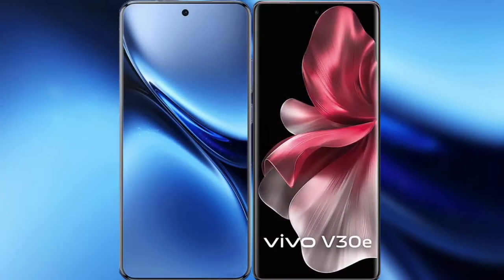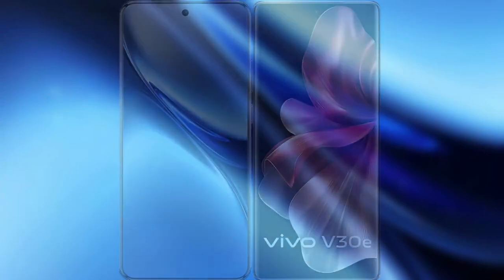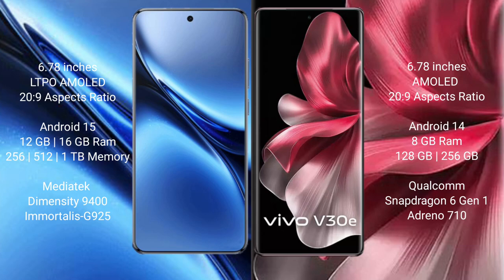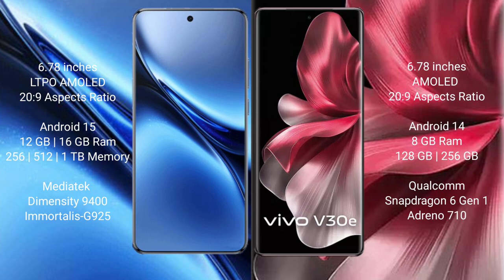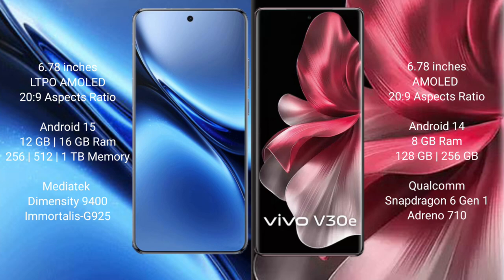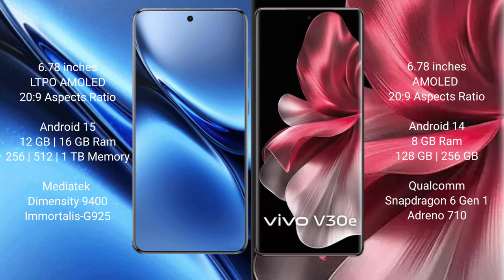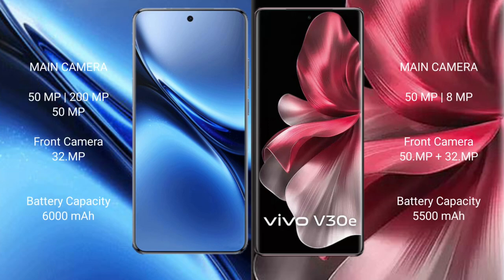Vivo X200 Pro vs Vivo V30e Review